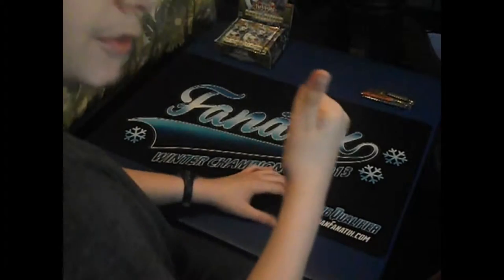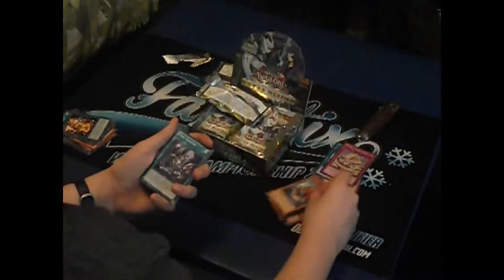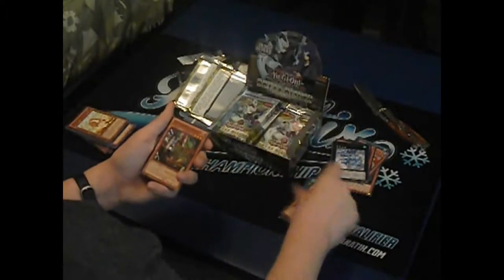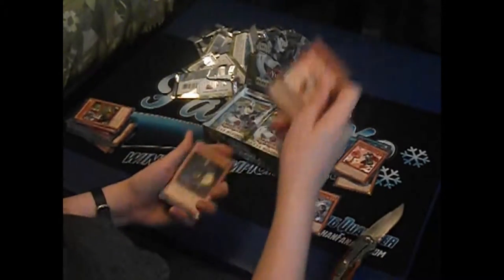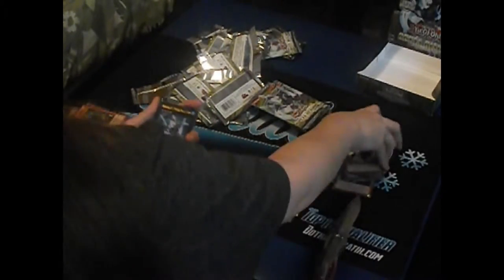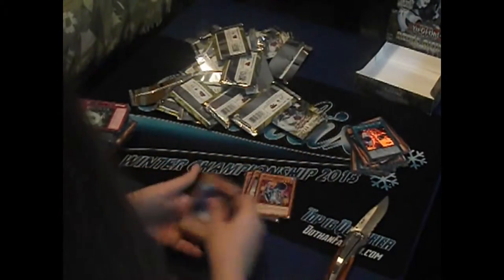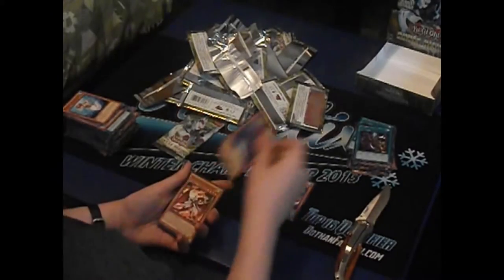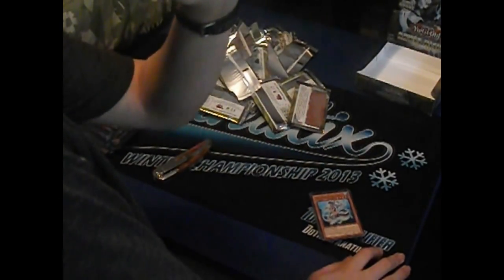Abyss Rising 1st ed. Box Opening Catman1132000 Debut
Hey members of the pride! Check out my first video and also go check out my friend Marisa LateNight's Channel. Leave opening requests in the comments and I will try to get to them eventually. Paw-Five!!!